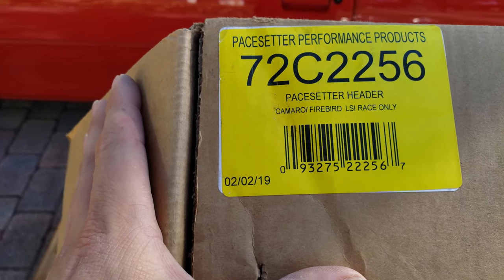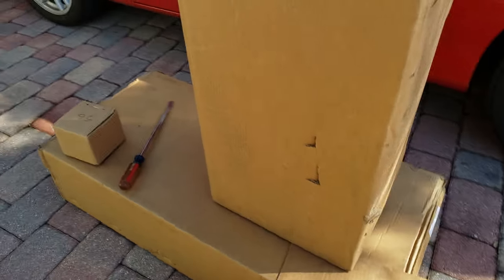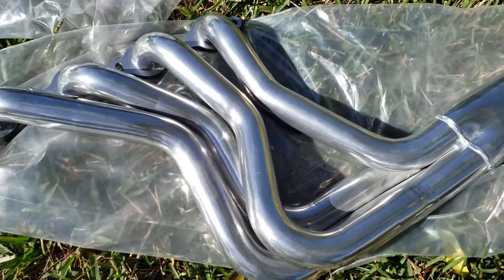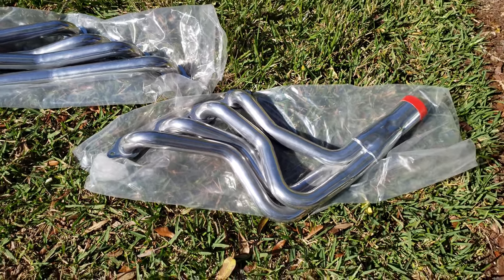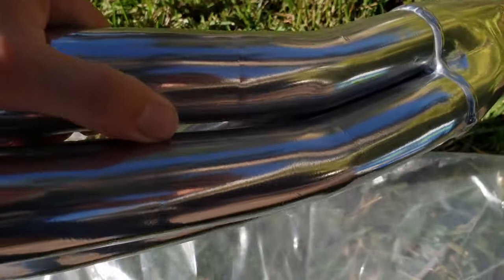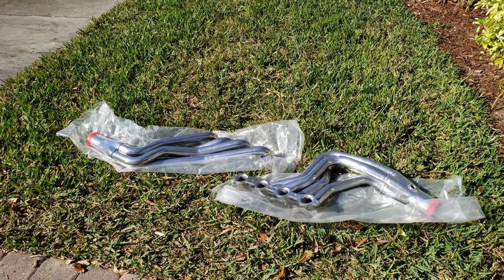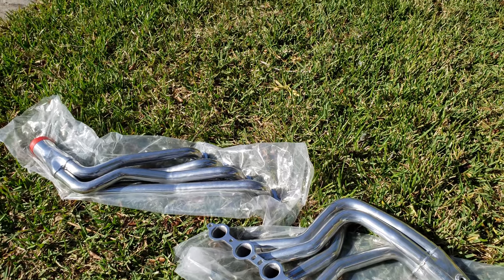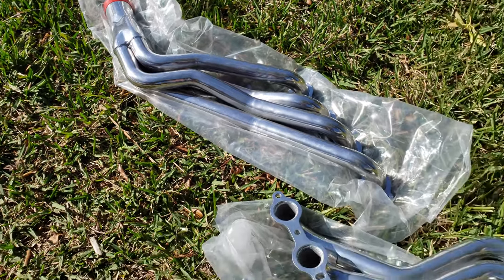1998-2002 Camaro/ Trans am LS1 pace setter long tube headers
Just A quick overview on some pace headers that I had purchased.
I called jegs and told them that summit was selling the long tube headers for cheaper and they price matched.